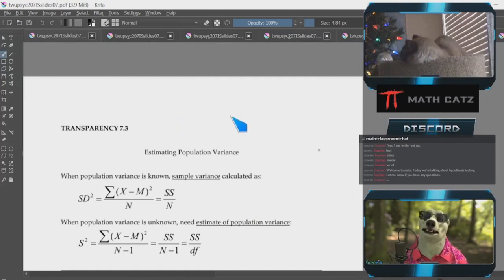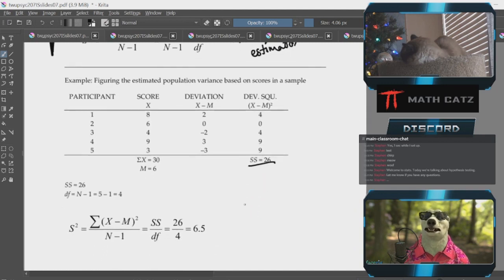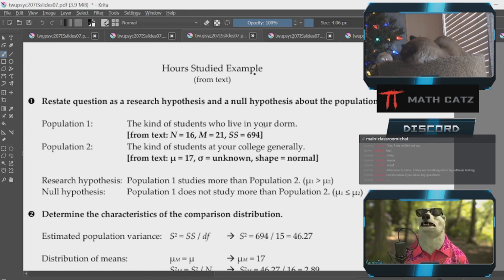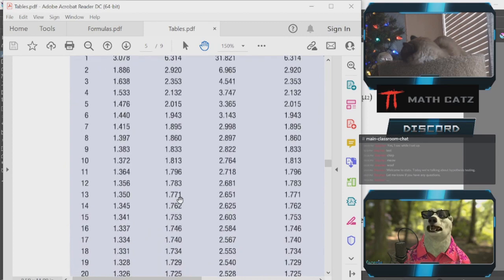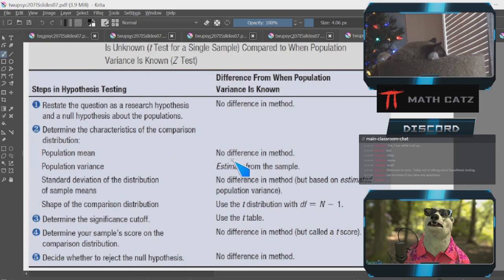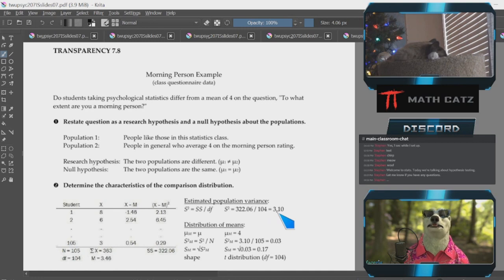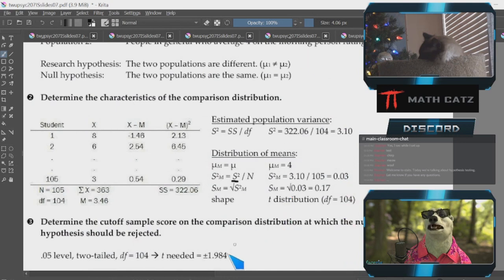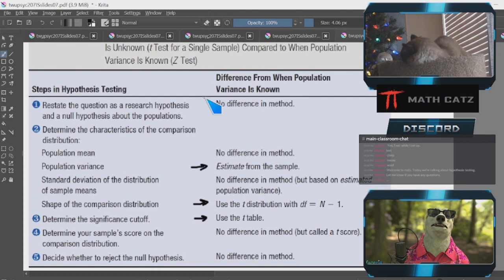6 A T test single sample